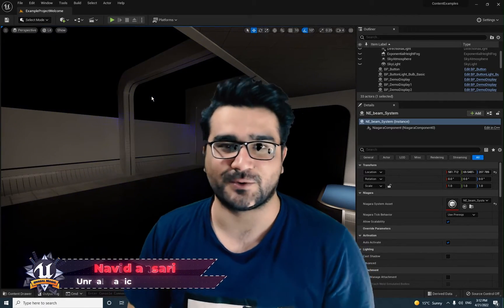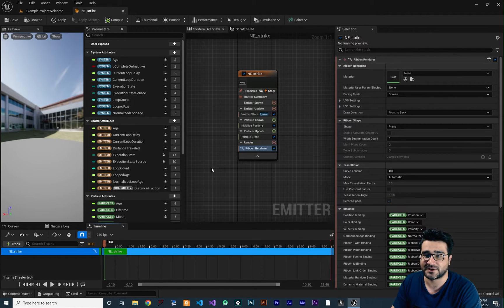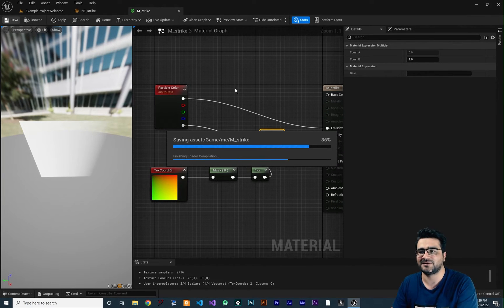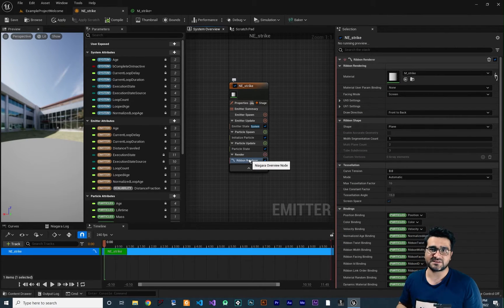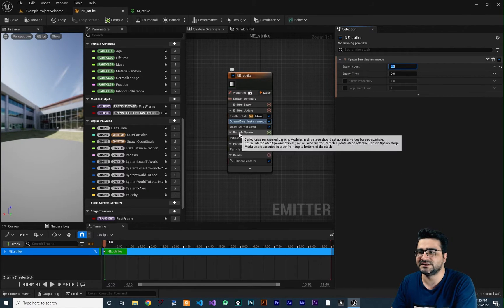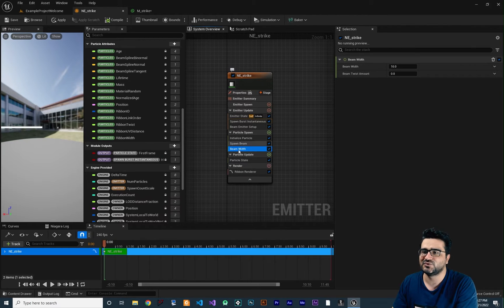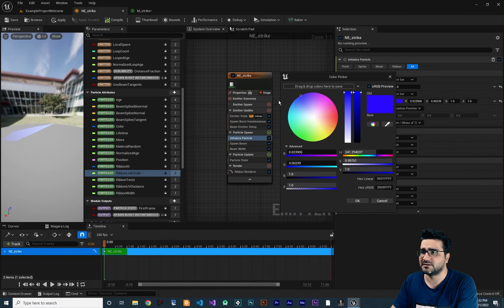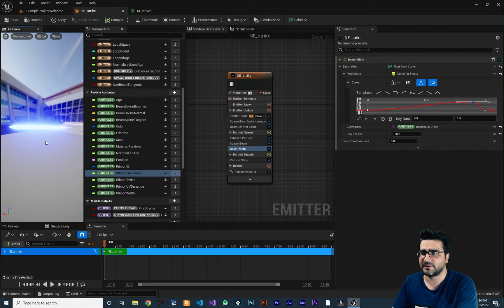Niagara system Create lightening fx with Material with ribbon renderer in unreal engine 5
Lets use ribbon renderer to create strike effect with niagara system and emitter in unreal engine 5

timecodes:
0:00 intro
1:08 add ribbon renderer to niagara emitter
1:39 create niagara material for ribbon renderer
3:21 component mask in material
4:16 particle color
5:25 emitter state
5:53 beam emitter setup
6:56 spawn burst instantaneous
7:19 spawn beam
7:40 beam width
8:57 use curve on beam width
9:43 ribbon link order
11:05 beam color
13:00 beam tangents
13:59 beam lifetime